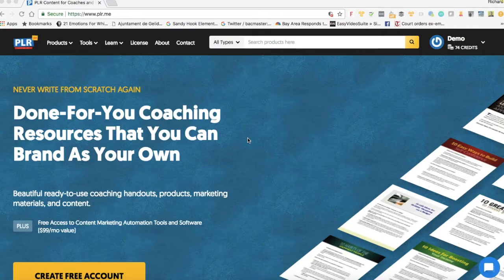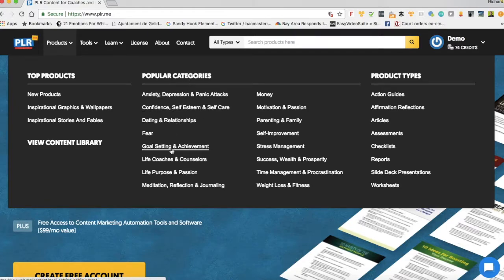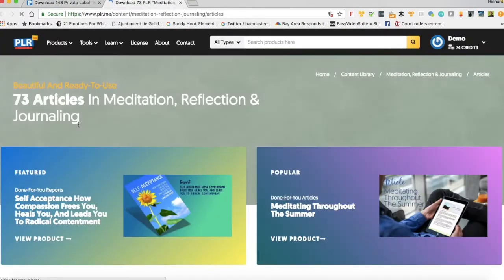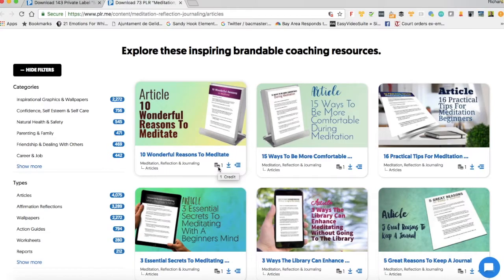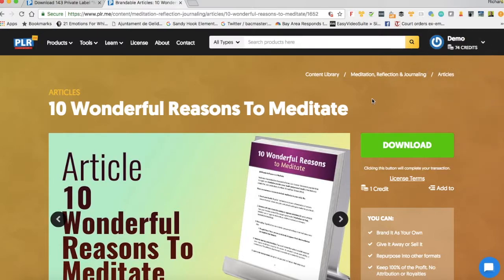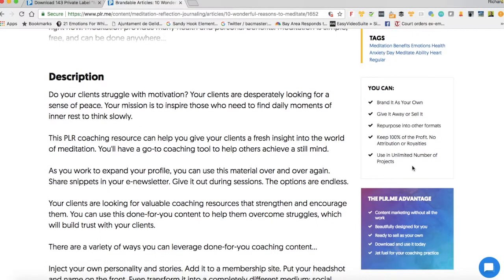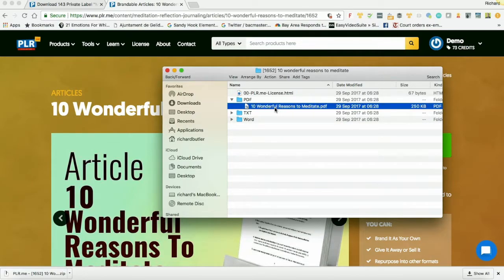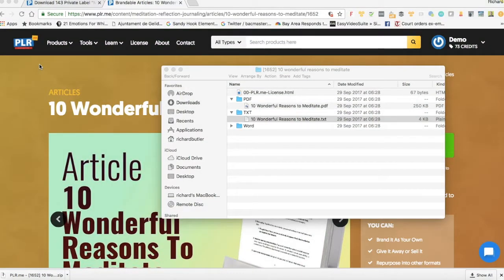Getting Started with PLR.me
- New to PLR.me? Not sure where to begin? This brief walkthrough video will show you how the done-for-you PLR.me Content Library works, so you can download and brand the coaching resources as your own.